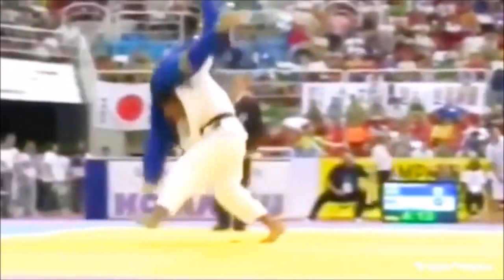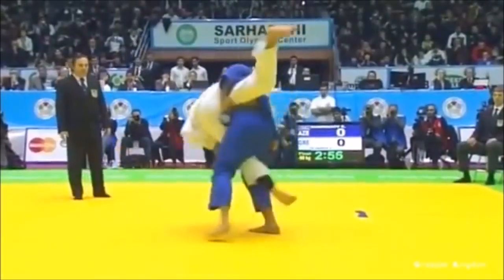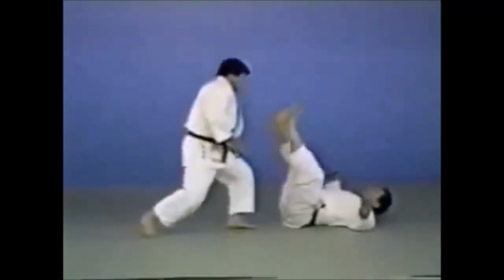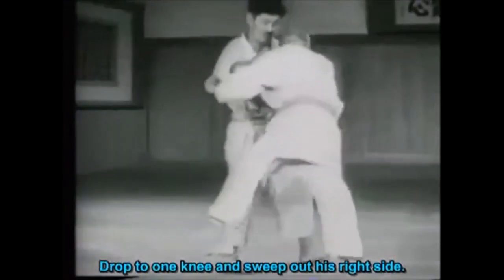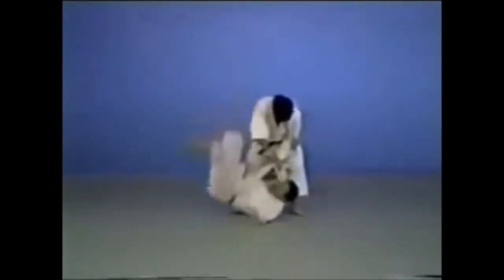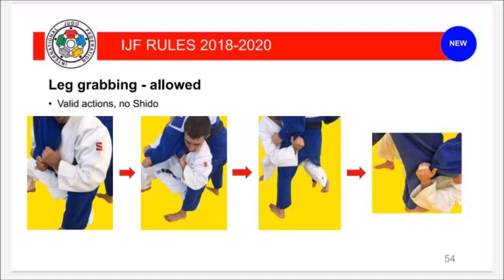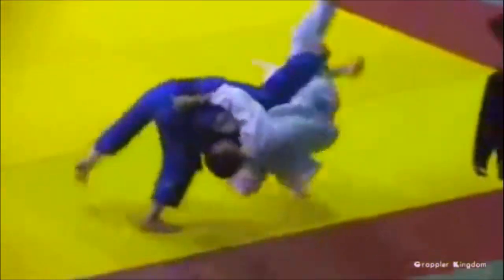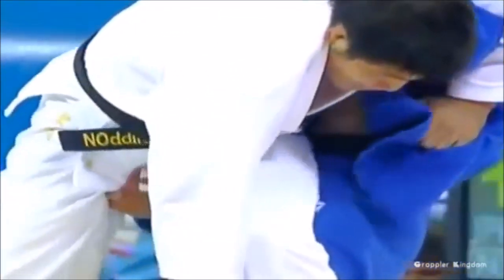The evolution of the IJF's Leg grab rules/prohibitions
This video discusses the evolution of the rules by the IJF, from 2010 til now.